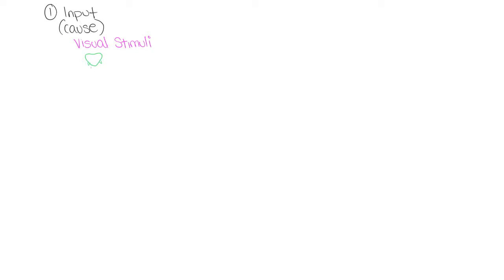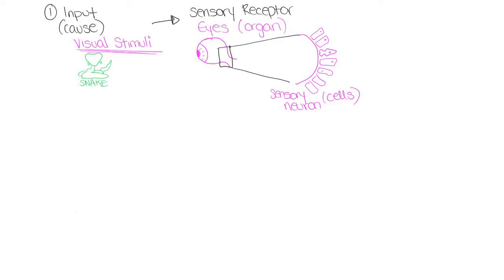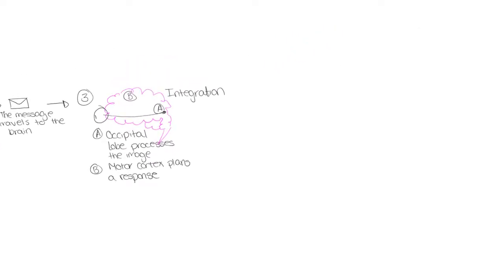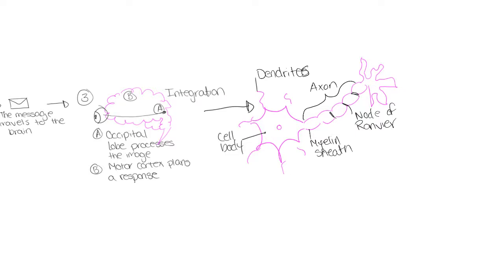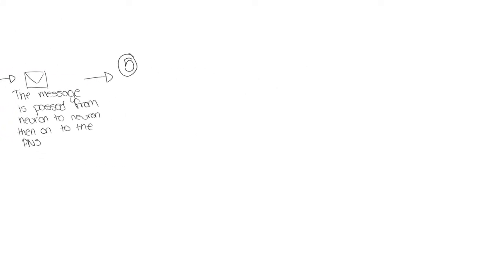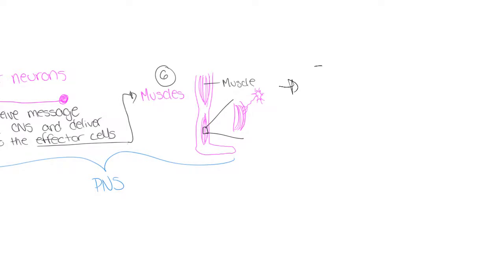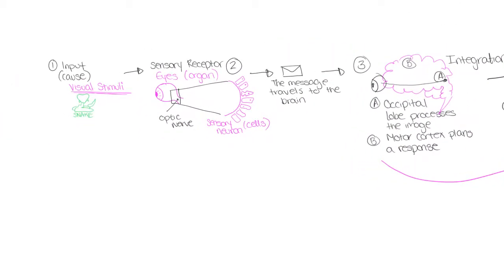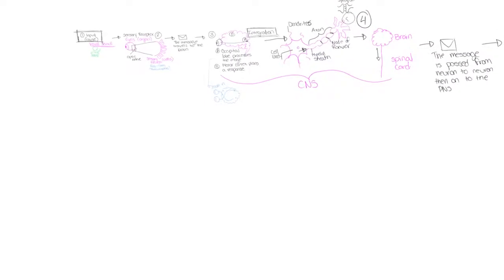Neural Map Sample Video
Neural Mapping Whole Class Example